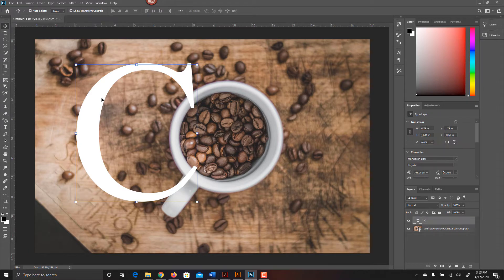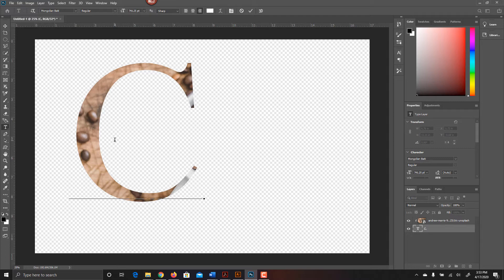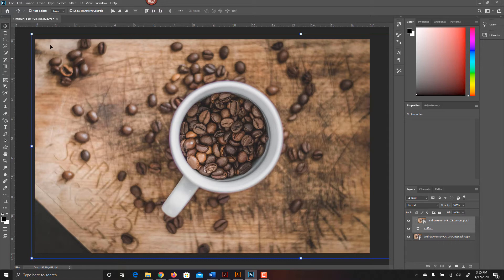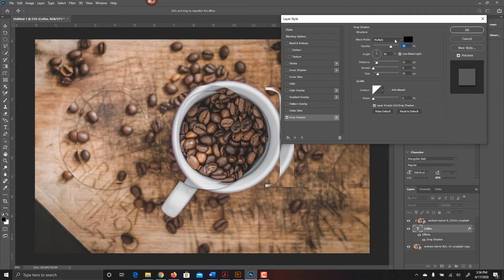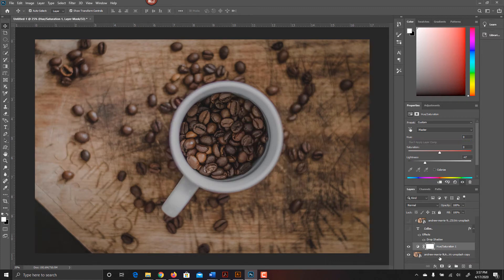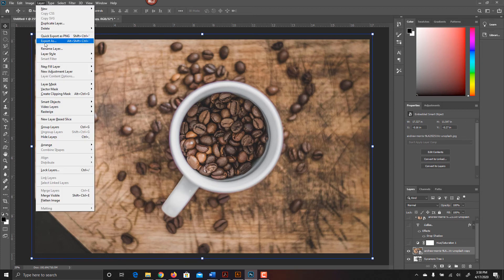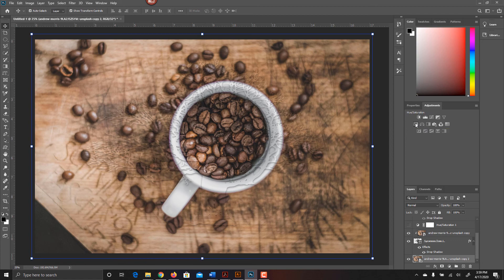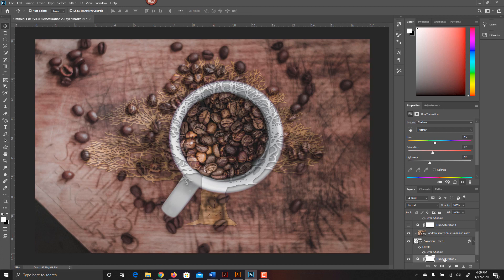Clipping Mask Photoshop 2020